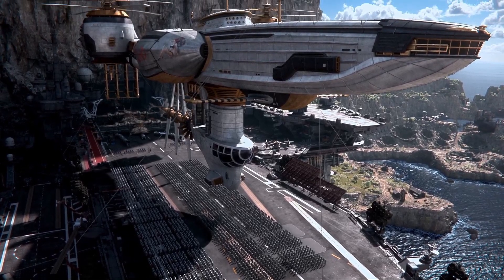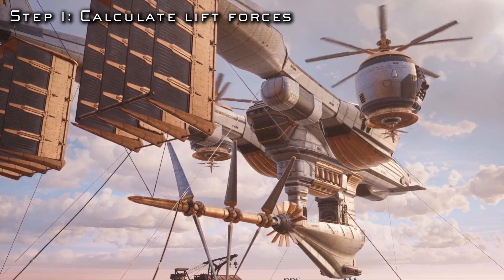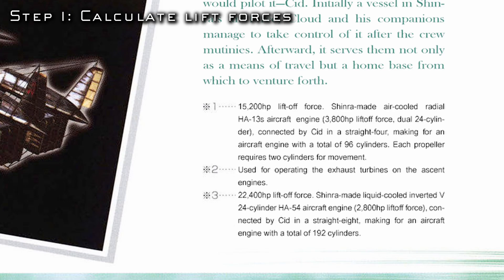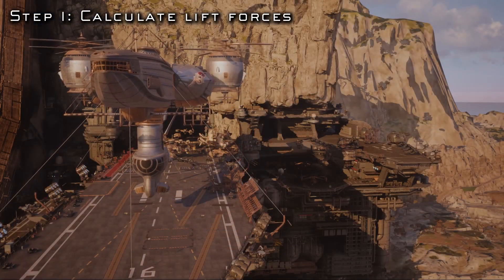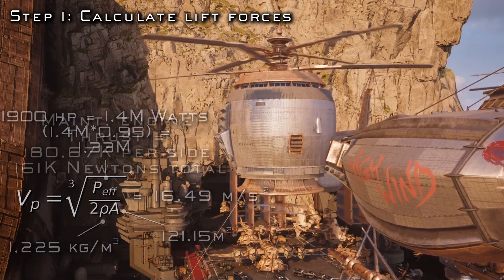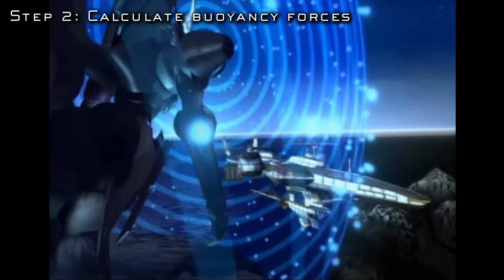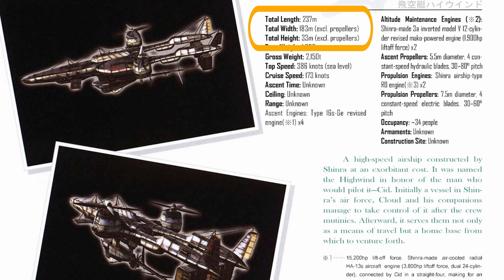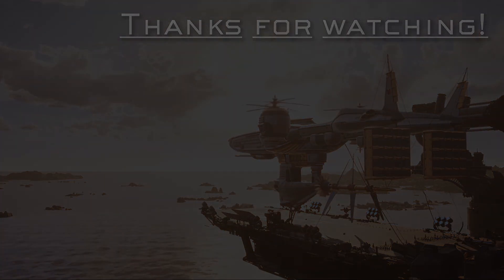Could Final Fantasy VII’s Highwind actually fly?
Final Fantasy VII fans are always asking questions like who does Cloud love more, Aerith or Tifa? What actually happened at the end of Rebirth? Did Cloud and Tifa actually kiss under the Highwind?

It's time we finally answered the question that everyone deep down has been asking: Can their favorite airship, the Highwind, can actually fly?

We examine the Highwind's ability to sustain vertical hover like we see in Chapter 4 of Final Fantasy VII: Rebirth and like we'll undoubtedly experience in the third Final Fantasy 7 remake game. Using the Highwind's 3D model and technical specifications, we evaluate both the Highwind's engines and its airship buoyancy properties, to arrive at a verdict as to whether this iconic airship can in fact fly.

Chapters:
0:00 Intro
0:29 Aerodynamics of hover
2:28 Engine power
4:55 Lift force calculation
6:05 Buoyancy calculations
7:55 Alternatives
9:00 The verdict
9:17 Closing thoughts
Detailed calculations

Required thrust to overcome weight to fly:
Tare weight - 1380 metric tons * gravity = 1380 * 1000 kg (metric ton conversion) * 9.81 m/s^2 = 13.5M newtons required
Gross weight - 2150 metric tons * gravity = 2150 * 1000 kg (metric ton conversion) * 9.81 m/s^2 = 21.1M newtons required

Engine thrust calculations
Actuator disk theory for a rotor in hover:
Thrust Main Engines = 2*air density*Rotor Area*Vprop^2
Air density = 1.225 kg/m^3
Rotor area = pi * r^2 = pi * (diameter/2)^2 = pi * (53.26/2)^2 = 2227.88 m^2
Vp = Cube root(Peff/(2*air density*Rotor area))
Peff = 30400 horsepower engine = 22.36 million watts * 0.95 = 21.24 million watts of power
Vp = cube root(21.24 Million watts / (2*1.225*2227.88)) = 15.73 m/s

Thrust = 2*air density*Rotor Area*Vprop^2 = 2*1.225*2227.88*15.73^2 = 1.35M newtons upward thrust per engine x 2 = 2.7M newtons overall

Thrust Alt. Maintenance Engines = 2*air density*Rotor Area*Vprop^2
Rotor area = pi * r^2 = pi * (diameter/2)^2 = pi * (12.42/2)^2 = 121.15 m^2
Peff = 1900 horsepower engine = 1.4 million watts * 0.95 = 1.33 million watts of power
Vp = cube root(1.33 Million watts / (2*1.225*121.15)) = 16.49 m/s

Thrust = 2*air density*Rotor Area*Vprop^2 = 2*1.225*121.15*16.49^2 = 80.6K newtons upward thrust per engine x 2 = 161k newtons overall

Total engine thrust = 2.86M newtons

Buoyancy calculations for an airship filled with Helium
Buoyancy force = (air density - helium density) * gravity * (Volume airship pods + Volume airship envelope)
helium density = 0.18 kg/m^3
gravity = 9.81 m/s^2
Airship pod dimensions = 2202.88 in x 843.94 in x 834.67 in = 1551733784 in^3 then convert to 25428.36 m^3 x 2 (two pods) = 50856.72 m^3. Reduce this by 25% due to irregular shape so 38,142.54 m^3 (rounded to 38.1K)
Airship envelope dimensions (shown as inches in the video by accident...I hadn't swapped over to meters yet on the model, but I did the conversion behind the scenes) = 5100.44 in x 815.06 in x 1058.33 in = 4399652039 in^3 then convert to meters^3 = 72,097.38 m^3 and reduce by 10% since not perfect rectangle so end up with 64,887 m^3 (rounded to 64.9K)

Buoyancy force = (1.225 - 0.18) * 9.81 * (38.1K + 64.9K) = 1.06M Newtons of upward buoyancy force

Total upward force = engines + buoyancy = 2.86M + 1.06M = 3.92M overall. The upward force is insufficient to surpass tare or gross weights.

Attempt to make it work
1. What if the entire ship was helium?
Create a cube the size of the Highwind with dimensions 237 m x 62.4 m x 68.7 m = 1m^3
Buoyancy force = (air density - helium density) * gravity * (Airship cube) = (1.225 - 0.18) * 9.81 * (1M) = 10.4M
2.86M (engines) + 10.4M (new buoyancy) = 13.26M newtons upward force. Still not enough
2. What is entire difference between gross and tare was helium?
770 metric tons of helium = 770000kg / 0.18 = 4.28 million cubic meters
Buoyancy force = (air density - helium density) * gravity * (Airship cube) = (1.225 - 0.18) * 9.81 * (4.28M) = 43.88M newtons upward thrust. This would work, but we can't fit 4.28 million cubic meters of helium anywhere. It doesn't look good for our Highwind!

Special shout-out to @WilliamJusticeMedia for the video guides on the atom effects!